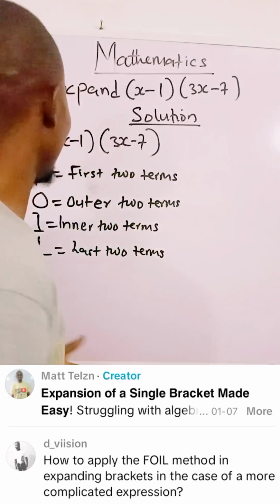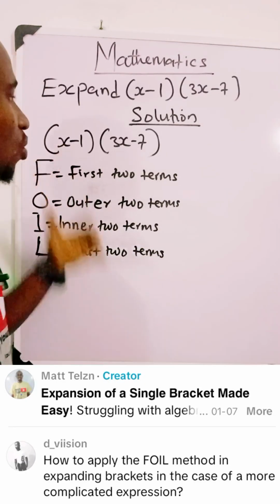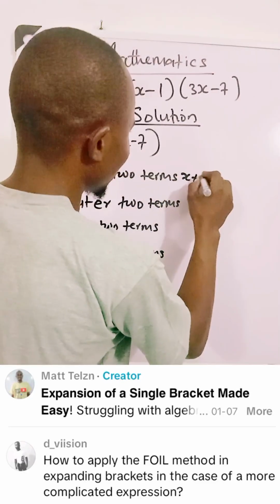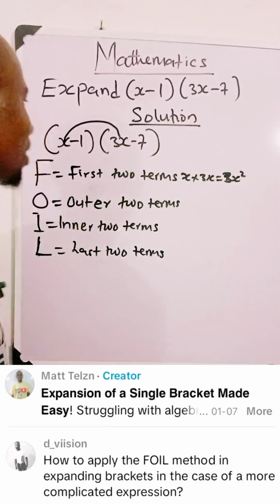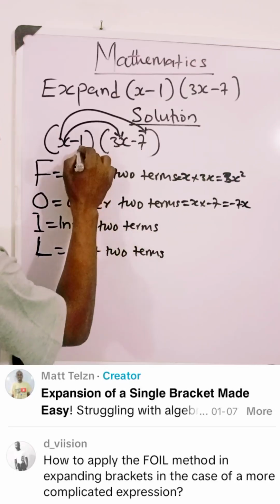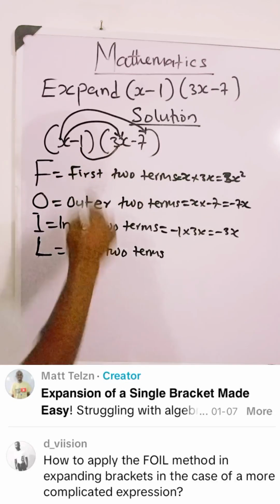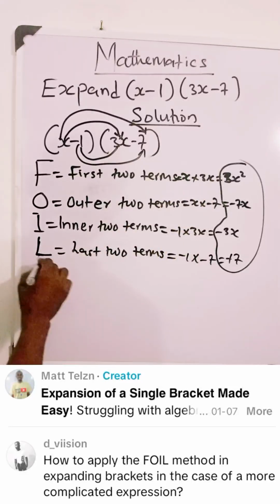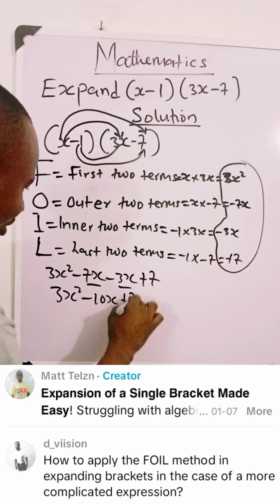Everything You Need to Know About the FOIL Method